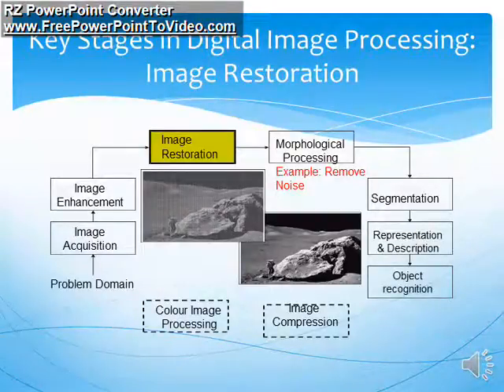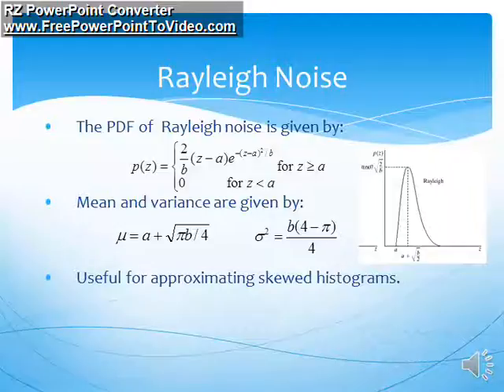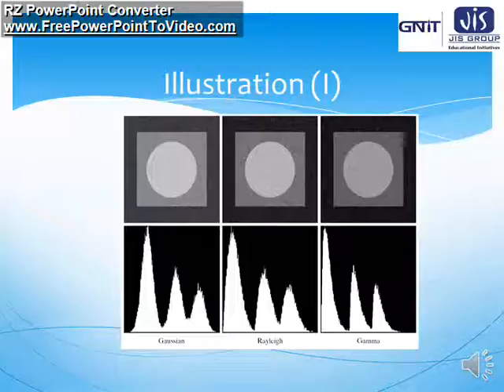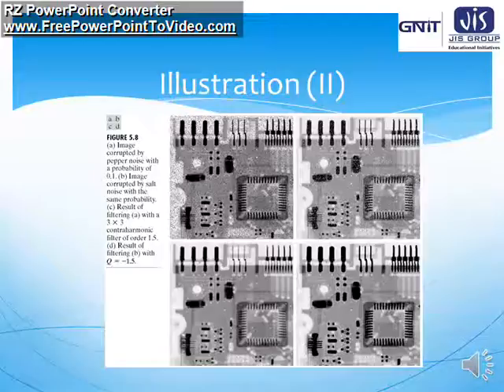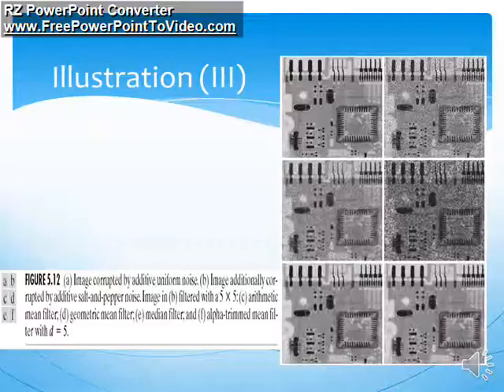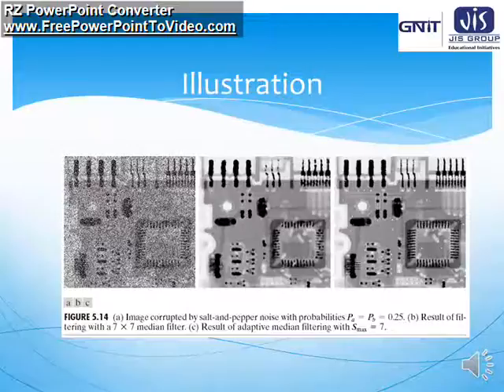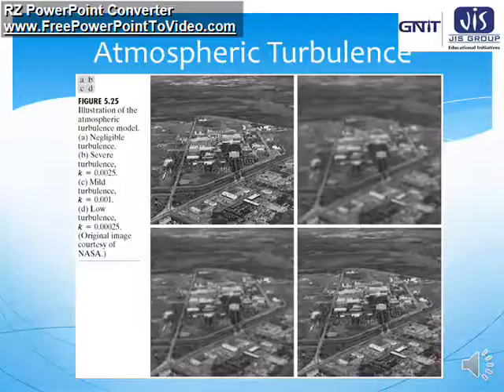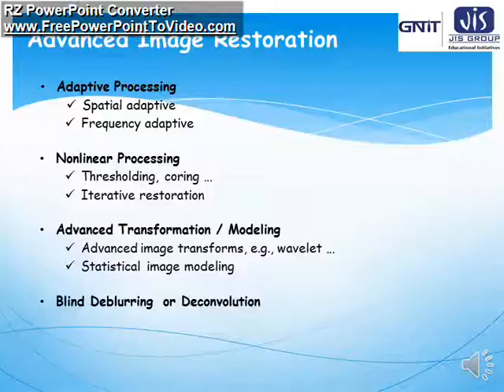DIP Lecture Fundamentals of image Restoration 2